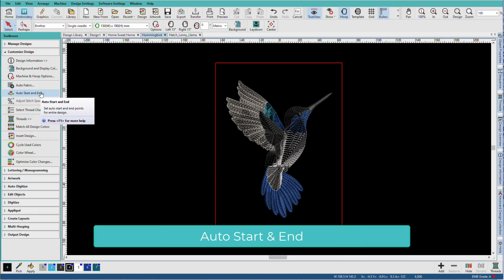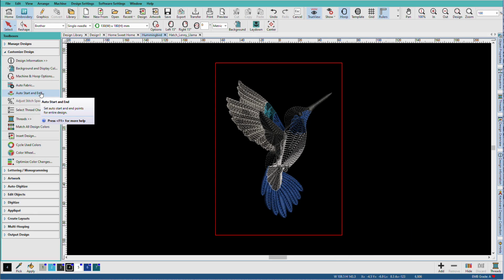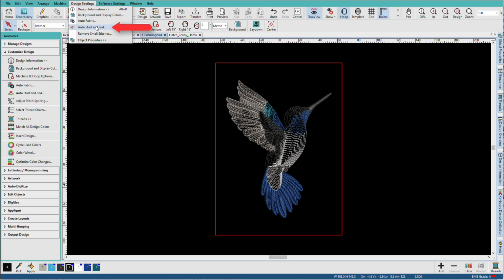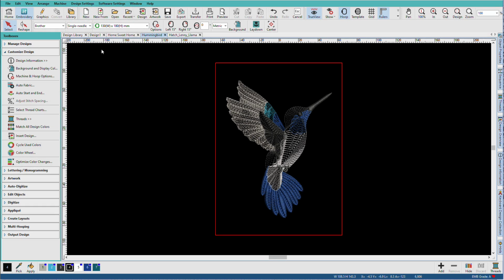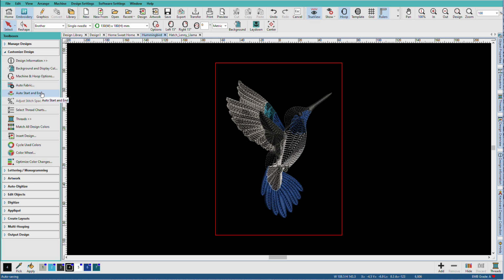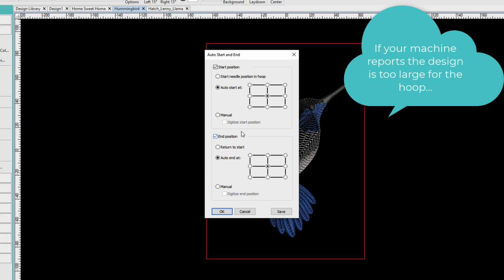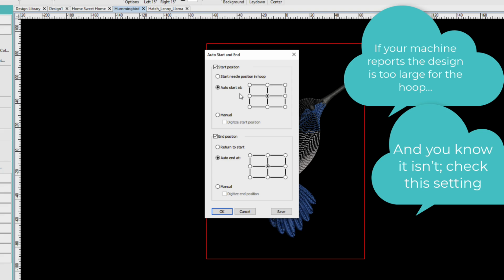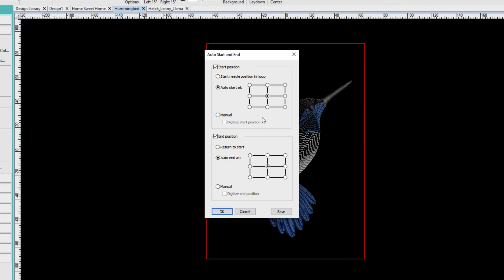Hatch Toolboxes Customize Design HT-03-07 Auto Start and End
Click on the link below to go directly to the text lesson in Hatch Academy